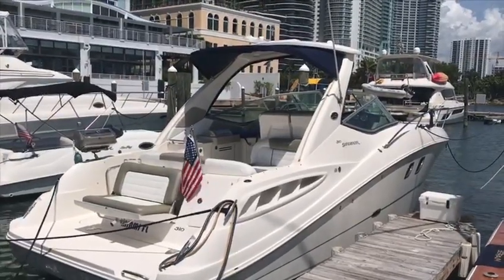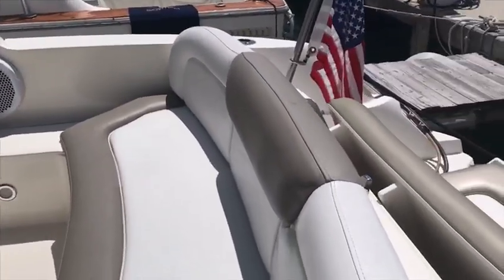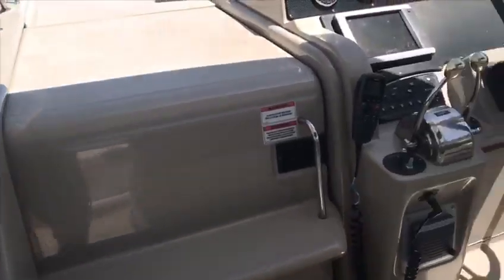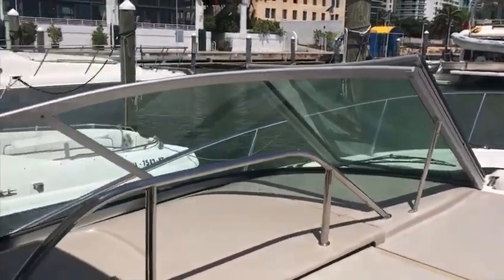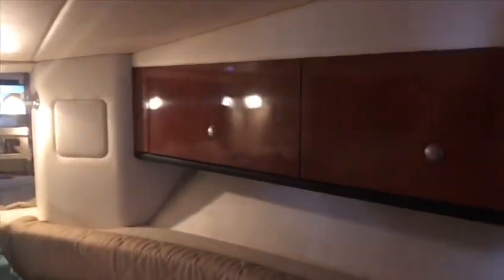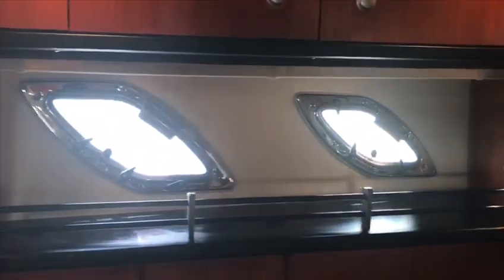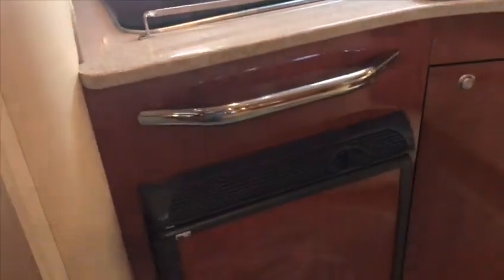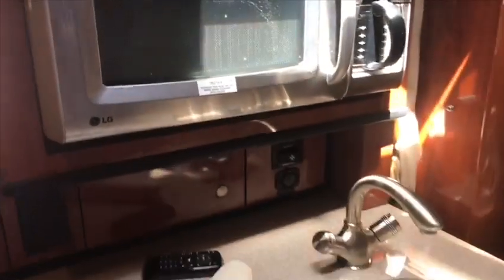Sea Ray 310 Sundancer for sale at MarineMax Pompano Beach Fl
This is a well maintained ready to cruise and enjoy Sea Ray 310 Sundancer.  She has inboard engines that require a lot less maintenance than a stern drive model.  This 31 Sundancer is powered with twin Mercruiser 5.7L 350 MAG MPI engines putting out 300 HP each.  These engines are an $8,000 upgrade from the standard 260 HP engines.  In addition to being well optioned with AC and generator and much more the seller has made a ton of upgrades.  Electronics feature a Garmin GPS Chart Plotter 5208 and there is a Garmin VHF with AIS.  Seller has kept a comprehensive maintenance log.  Recent service and upgrades are: